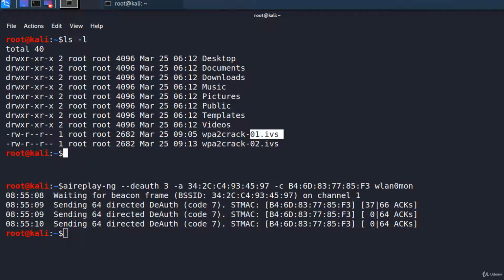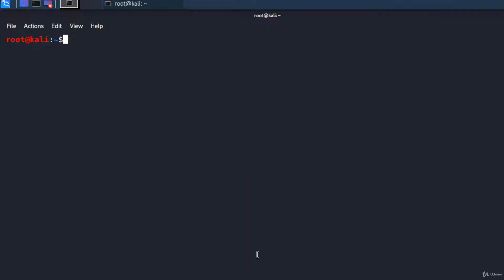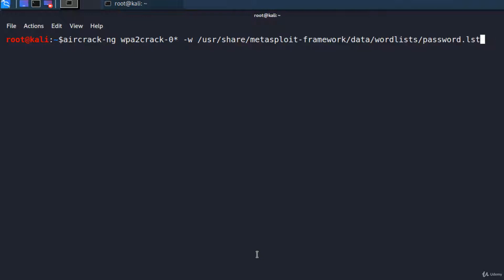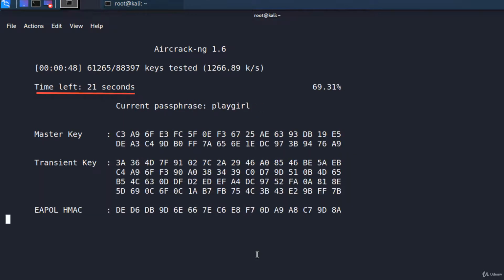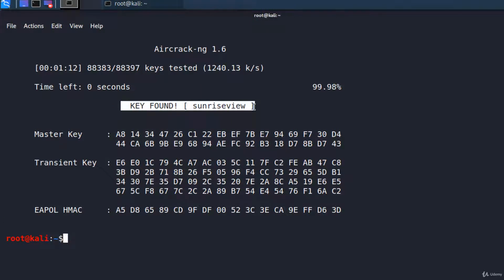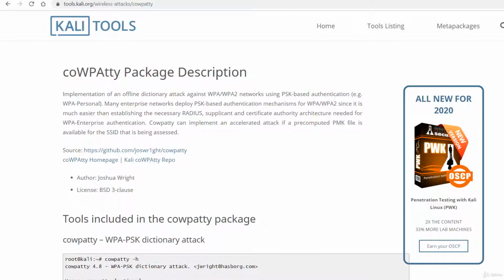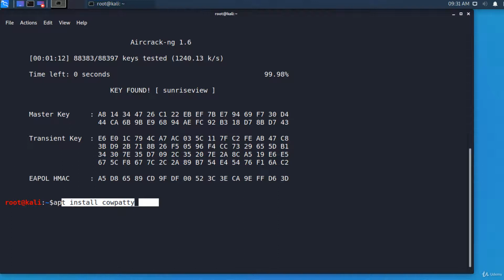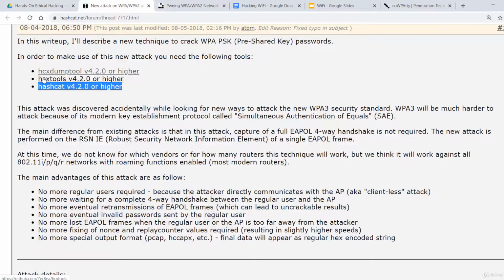Hacking WPA2 Cracking the WiFi Password | Crack WiFi Passwords and Unleash Wireless Networks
If you're eager to uncover the secrets of WiFi security, network penetration testing, and gaining unauthorized access to wireless networks, you've come to the right place. Join me as we explore the art of hacking WPA2 and cracking WiFi passwords.

In this channel, I'll guide you through the process of hacking WPA2 and cracking WiFi passwords using various tools and techniques. We'll explore the vulnerabilities of WPA2 encryption, discuss the process of capturing handshakes, and employ brute-force and dictionary attacks to crack WiFi passwords.

Together, let's expand our knowledge of WiFi security and push the boundaries of network penetration!